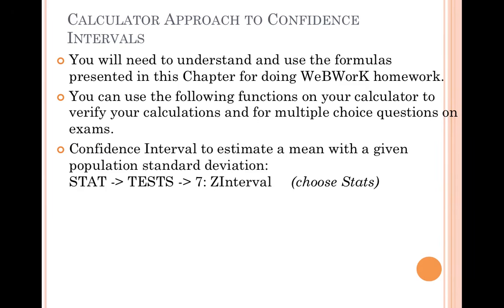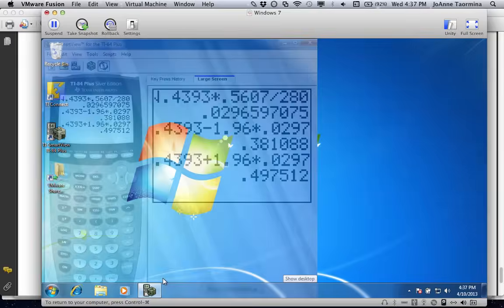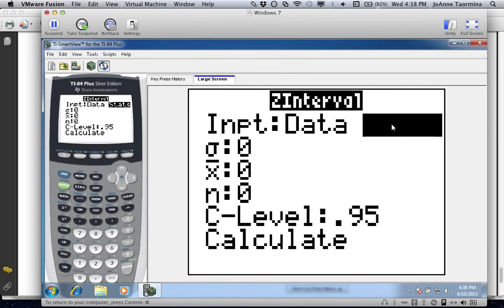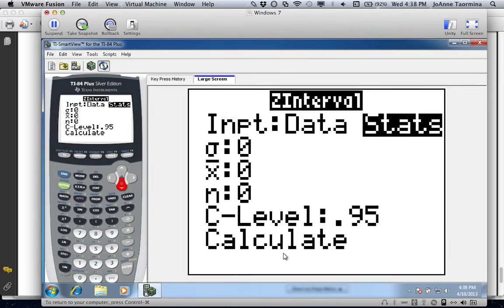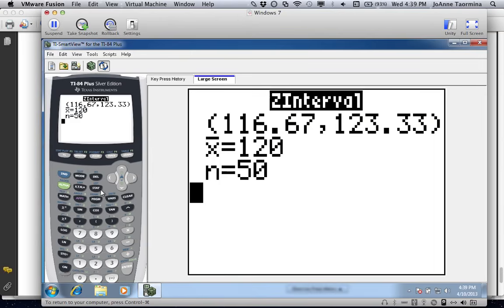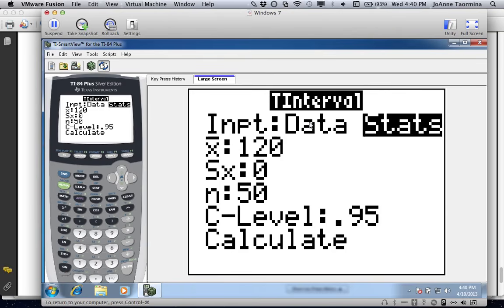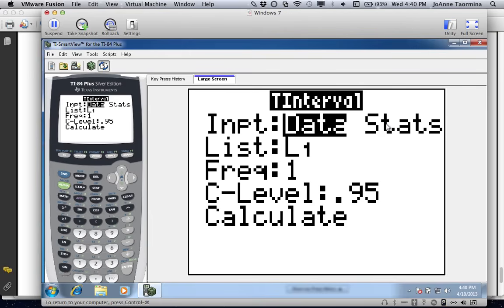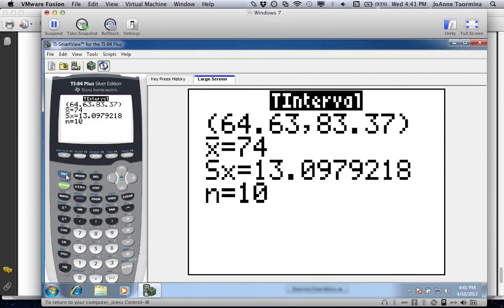05 Using the TI 84 Calculator to Find Confidence Intervals